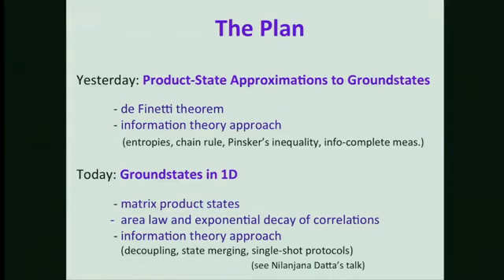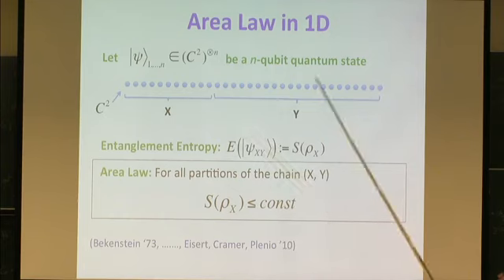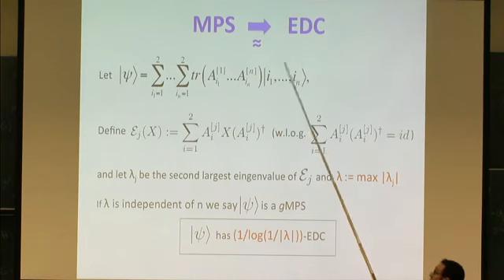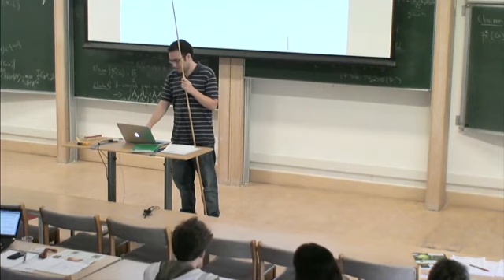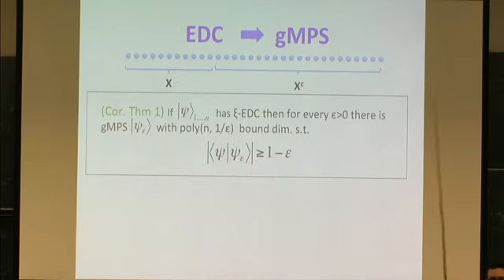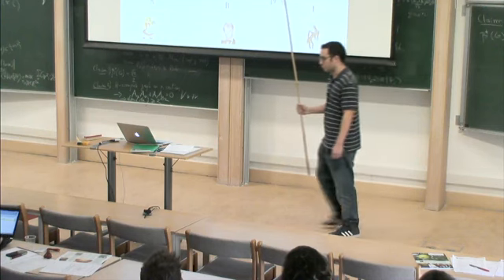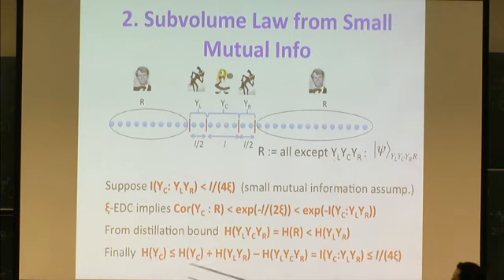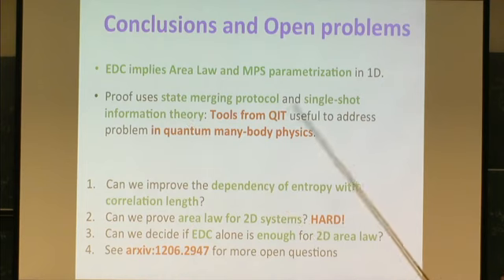Dr. Fernando Brandao | Lecture 2: Information-Theoretic Techniques in Many-Body Physics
Title: Lecture 2: Information-Theoretic Techniques in Many-Body Physics
Speaker: Dr Fernando Brandao (University College London)
Date: 3rd Sep 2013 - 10:00 to 11:00

🗓️ Event: (MQIW01)  New mathematical directions for quantum information